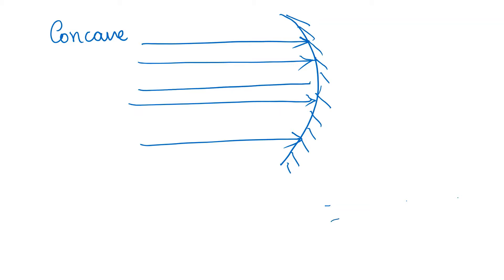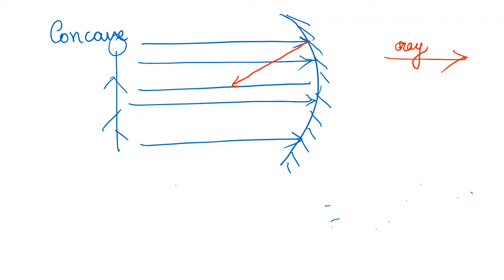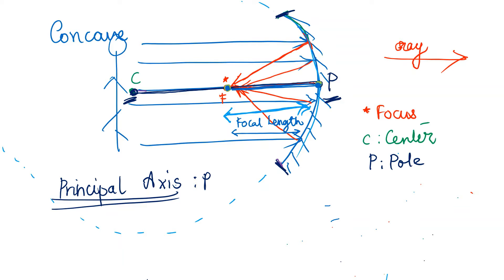Mirrors in Tamil |Spherical Mirror in Tamil |Unit 3|State Board Science |Fun Science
In this video, we will learn about Mirrors.

We will also learn about Spherical Mirror (Convex and Concave) and Parabolic Mirrors from Chapter 3 "Light" in Tamil Nadu State Board Science Textbook.

Mirrors | Fun Science Video | Light | Optics | Tamil Video.